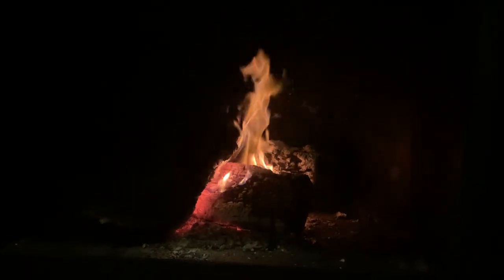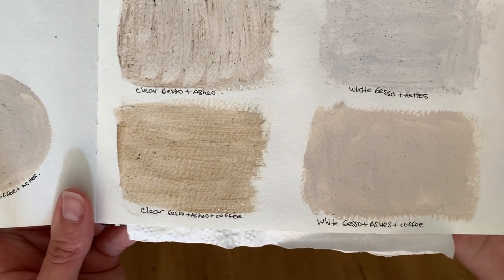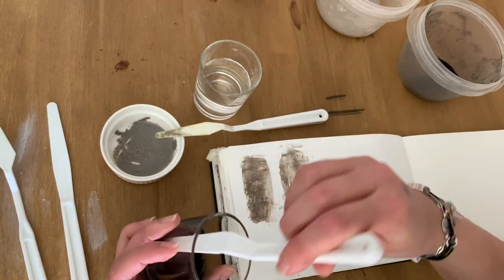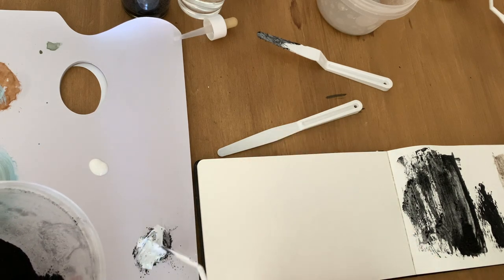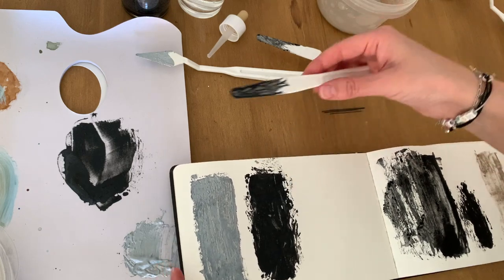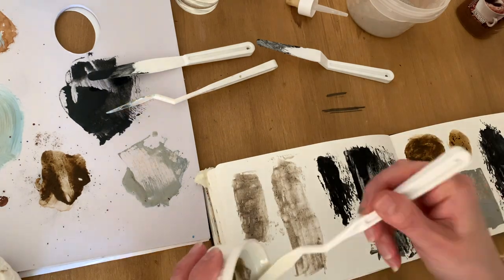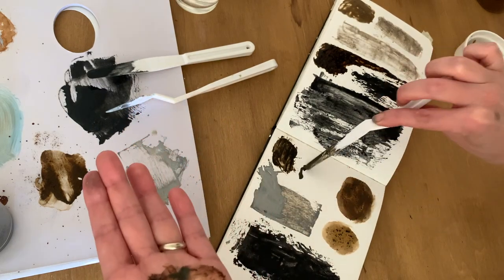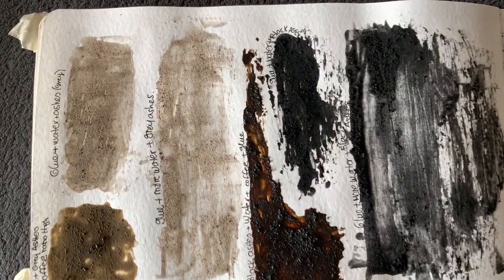How to use an art journal to experiment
How to use an art journal to experiment and learn by trying new things

In this video, I want to share with you how I use my and art journal to experiment with different things, in this case I am using ashes to learn how I can combine them with other supplies or materials, such as clear gesso, white gesso, elmers glue or pvc glue, water, instant coffee, and maybe next time I will try wall paint, since I still have some left from when we painted our home.

Art journaling is where we learn by trying new things, today it was good old chimney ashes, but I have tried with salt, and rice, and watercolors, and wall paint, gesso, and so many other things, its amazing all the cool data and info I have gathered over the years, and I will share some of those art learning moments with you, so you can try it on your own art journal or included in your mixed media art, or even create your own mixed media papers or wall art, even home decor if we talk air dry clay or fabrics, the possibilities are endless.!

COME and say Hi on INSTAGRAM: @mixitupmarci